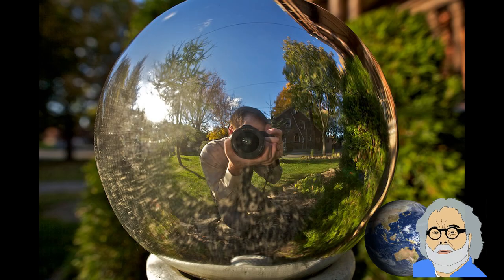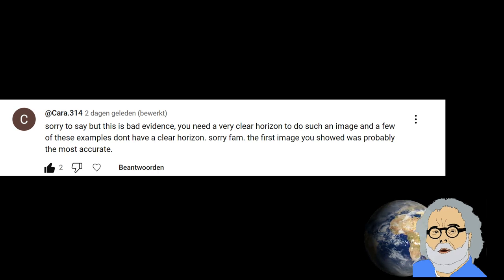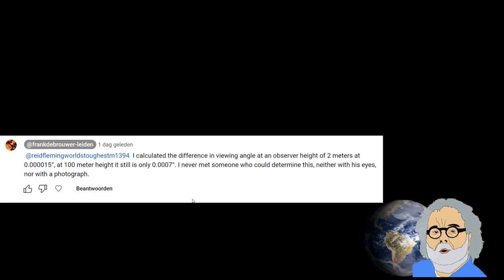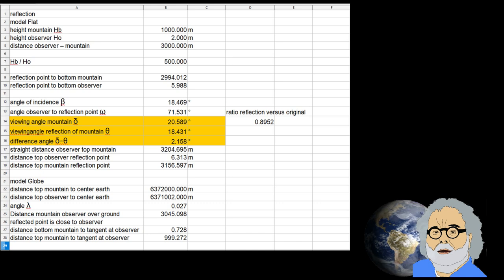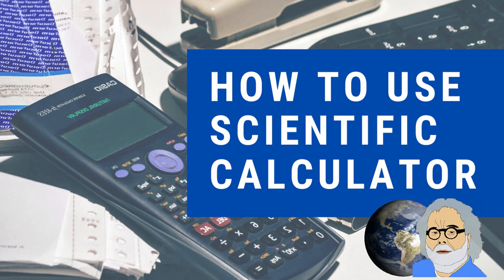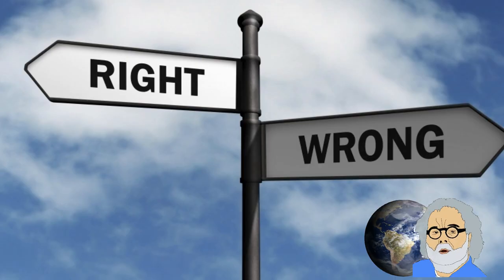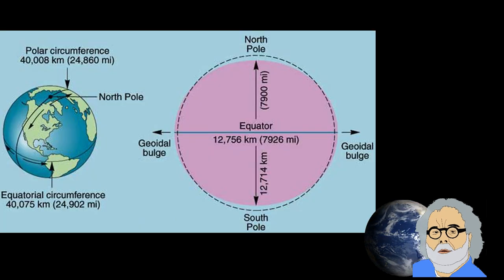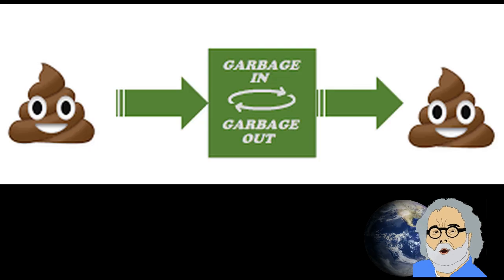flat earth nonsense 119 Whitsit and Reflection I Was Wrong or Not?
I got some comments on my video 118 about Whitsit and his stupidity where it comes to reflections. When I looked critically at those comments I found out that I had made some mistakes. I want to correct those.